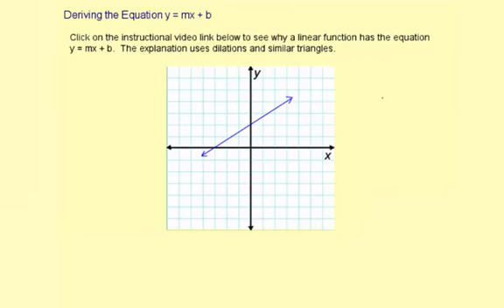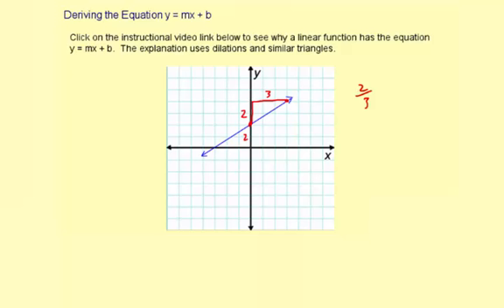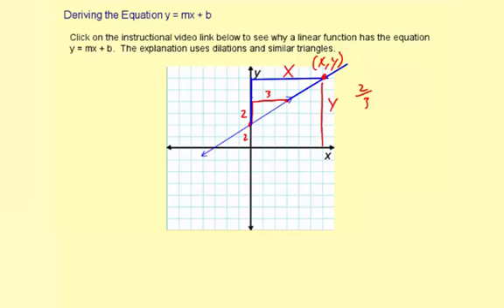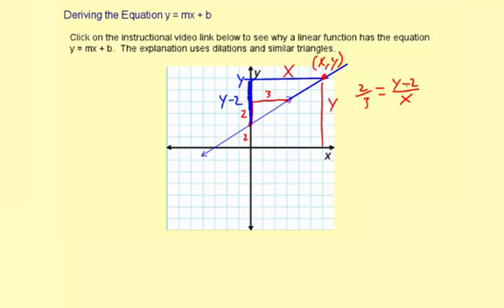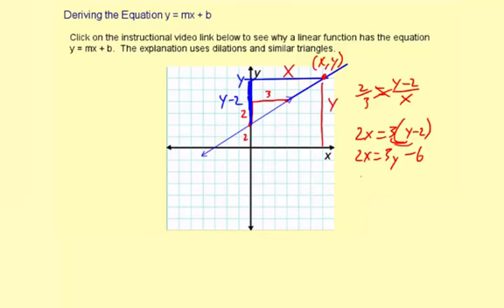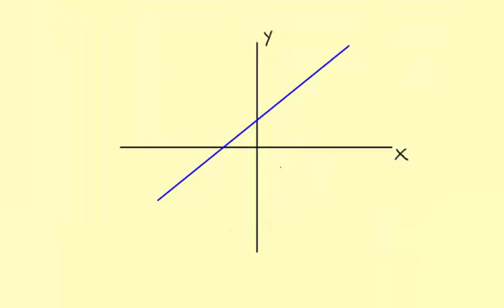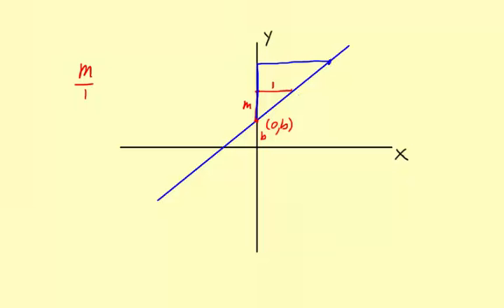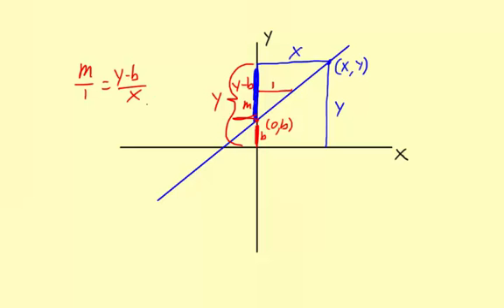08dilationsSlope5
Dilations and slope